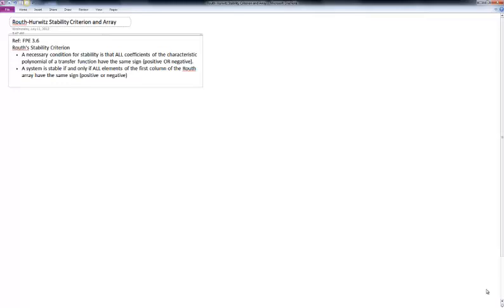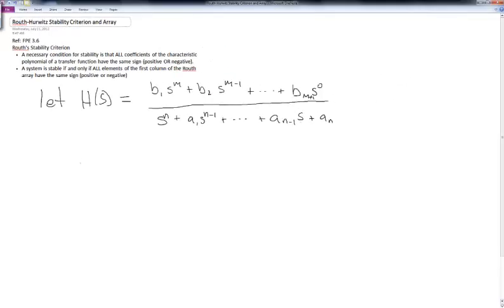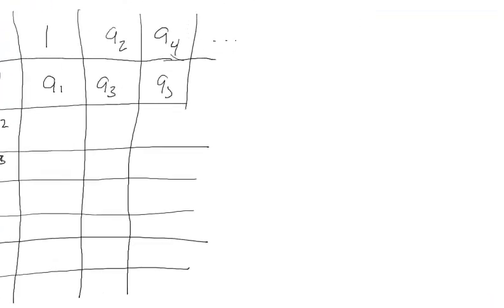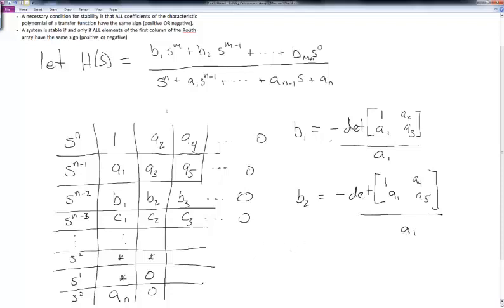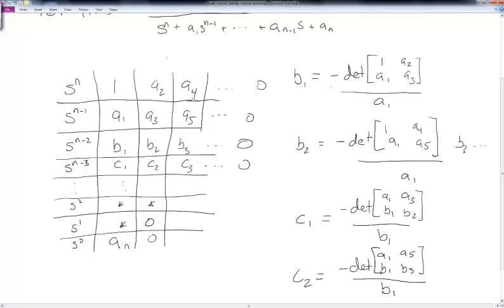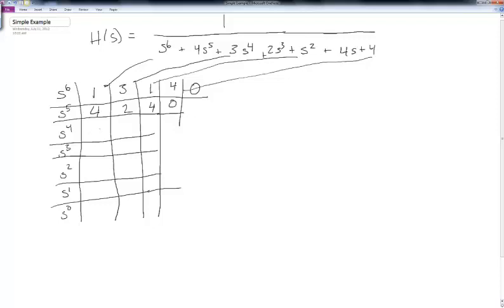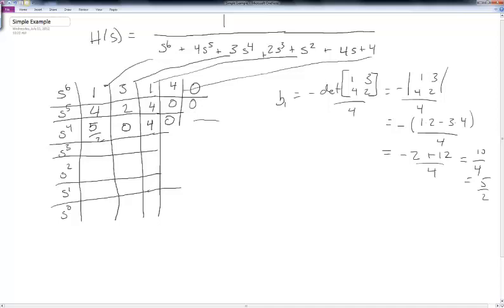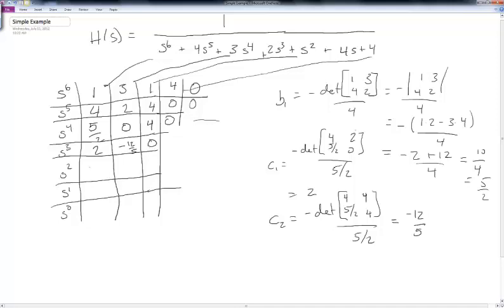Routh Hurwitz Stability Criterion part 1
The general Routh-Hurwitz Array and Criterion with a simple example